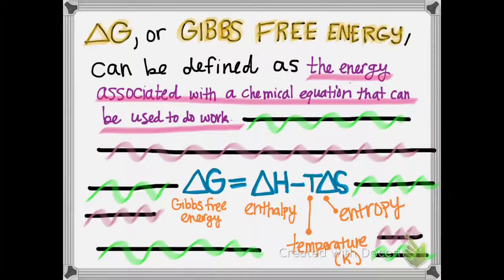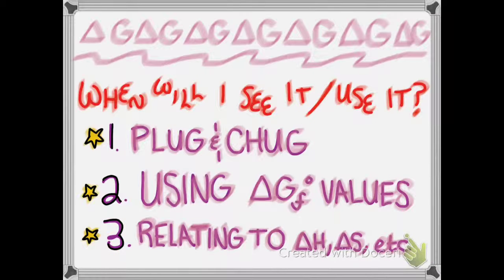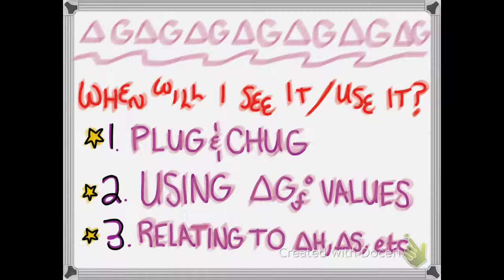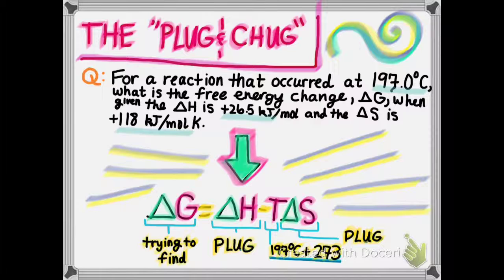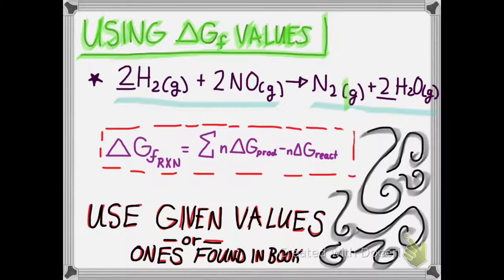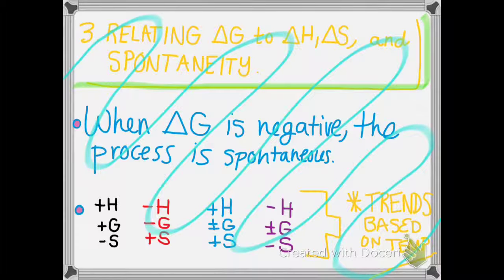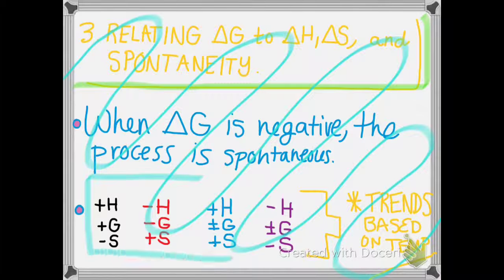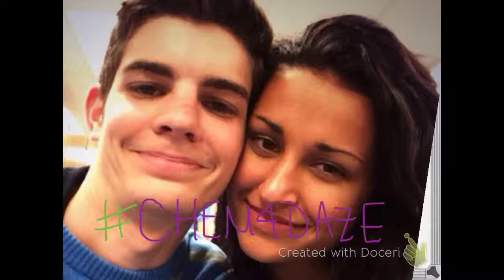A LITTLE BIT OF GIBBS ACTION- AP CHEMISTRY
LUKE REMME HOLLA AT ME